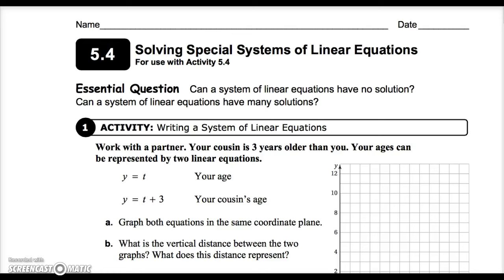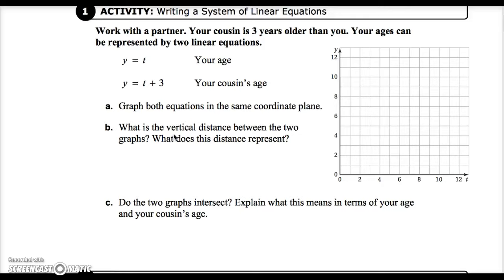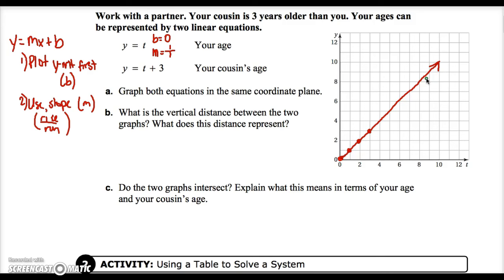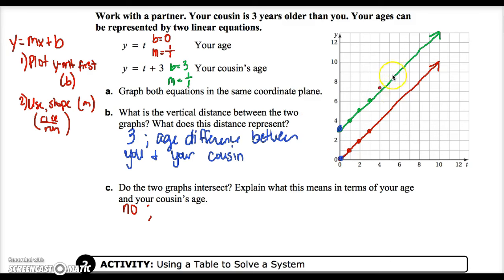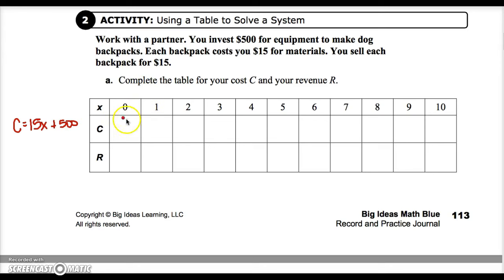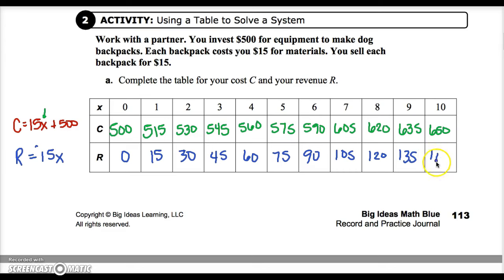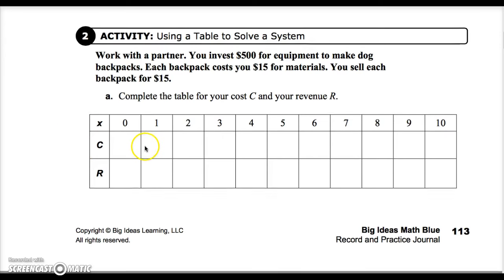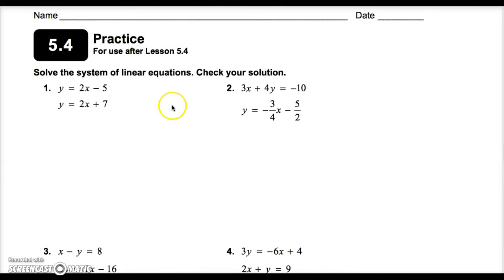5.4 Special Systems